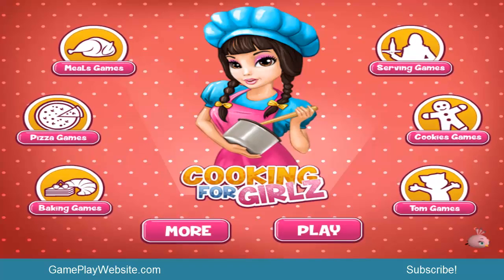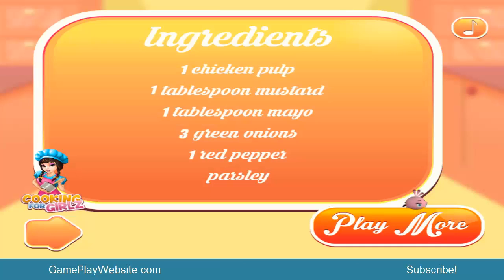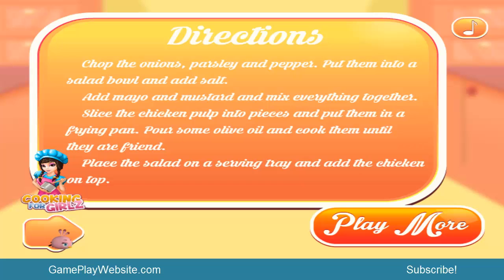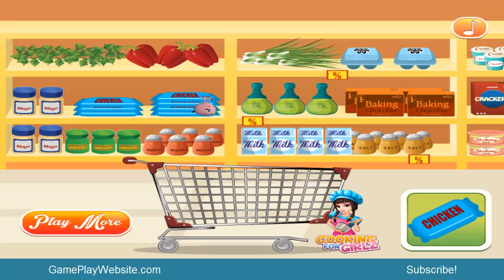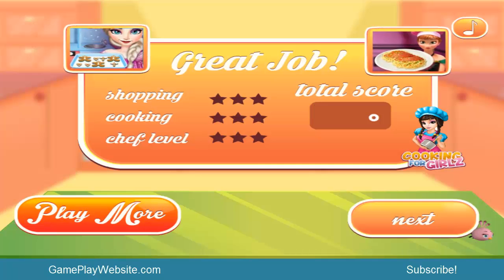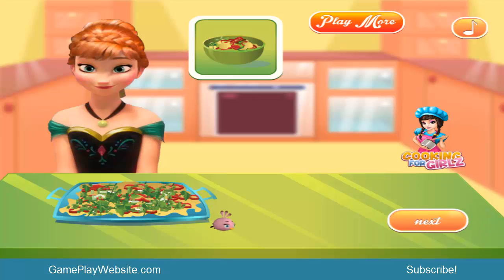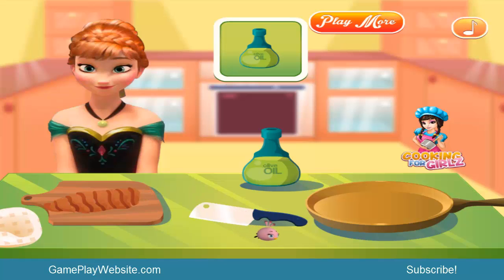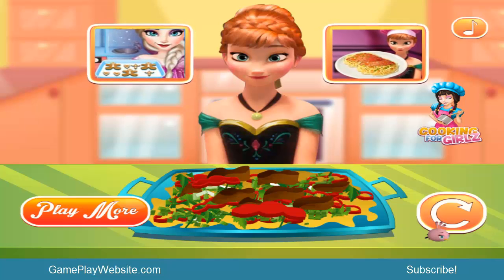Frozen Anna Cooking Chicken Salad Recipe Online Game - Baby Girl Cooking Games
Anna Cooking Chicken Salad Description: Try to get this recipe right in another Anna chicken salad cooking game as this will be a great recipe for the summer. You should try following the instructions to see the end dish looking amazing.
My 4 year old daughter played Anna Cooking Chicken Salad Recipe Online Game and I recorded the way she played it. She Loves Disney Frozen video games. Sorry, if she does not play all games well .